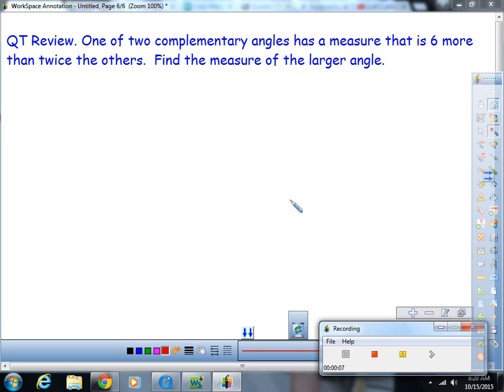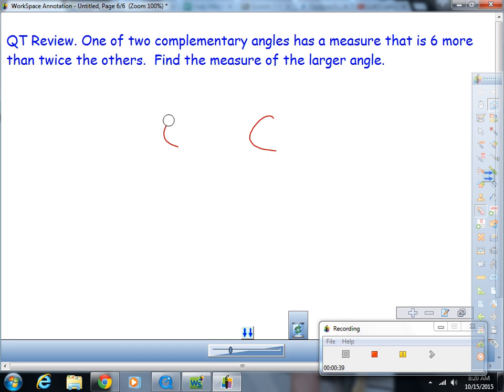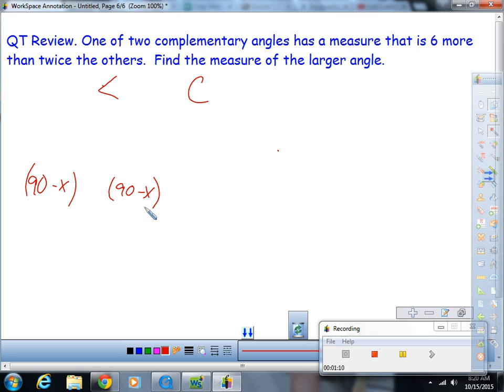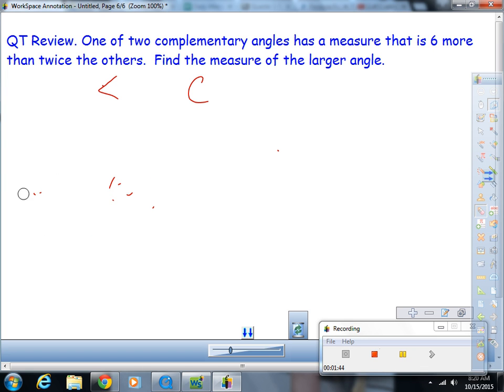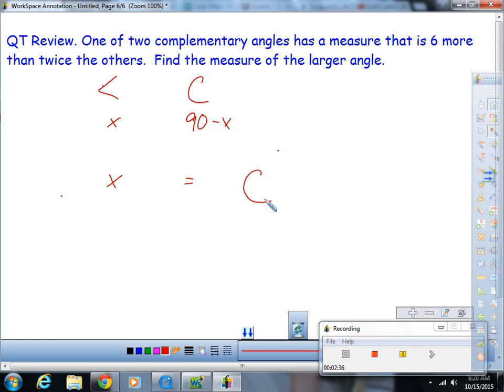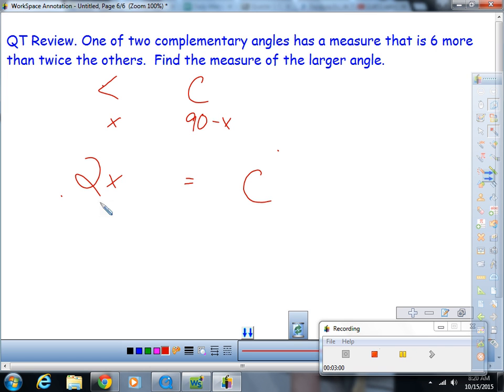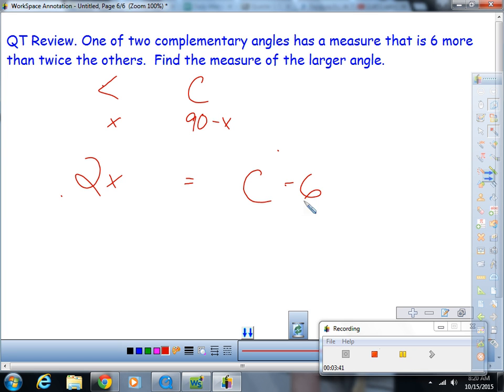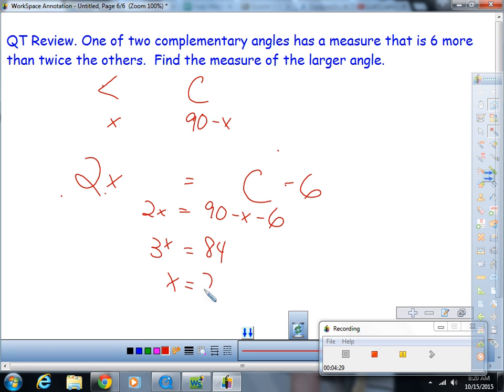dtc geo acc qtest comphelp